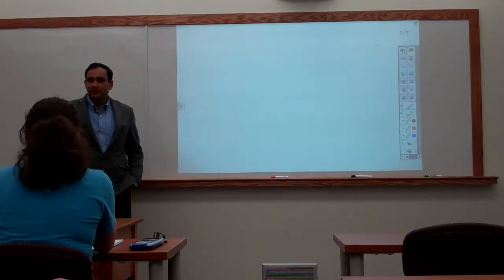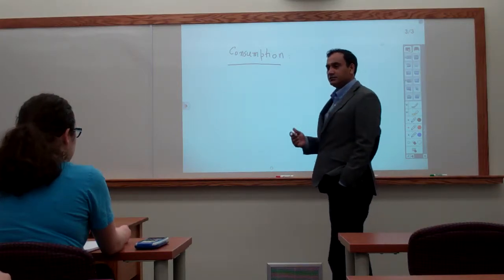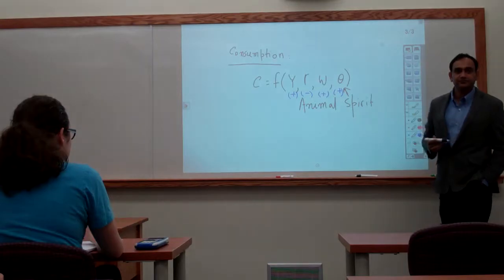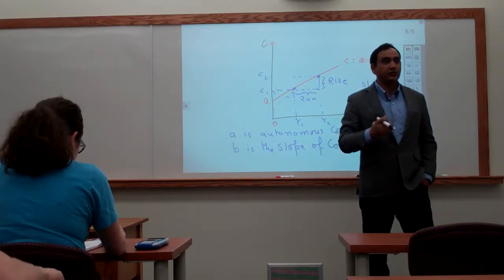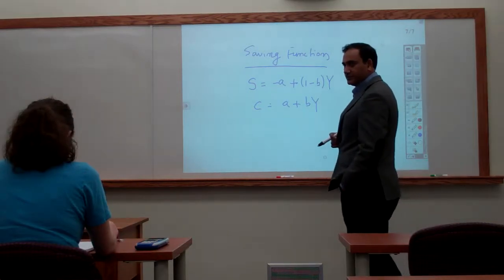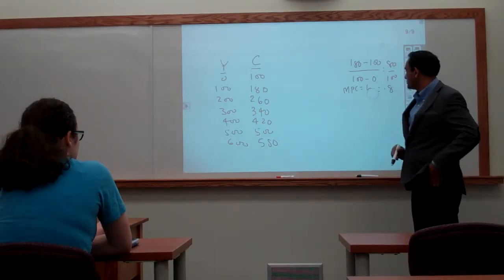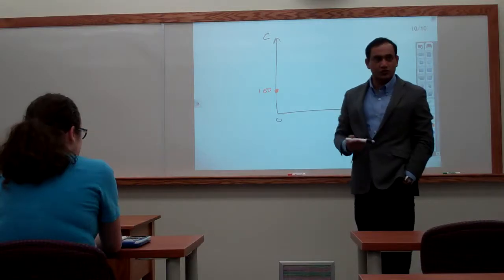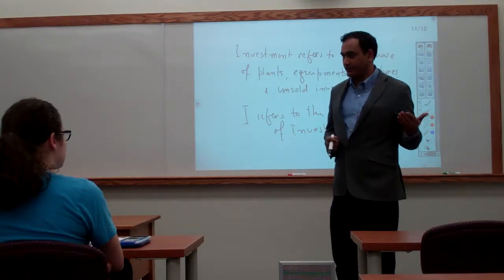Macroeconomics Lecture1: Determination of aggregate output in the goods market